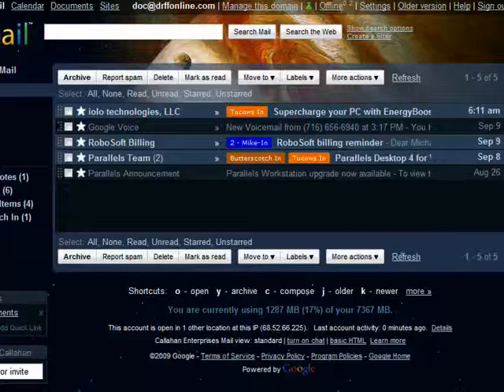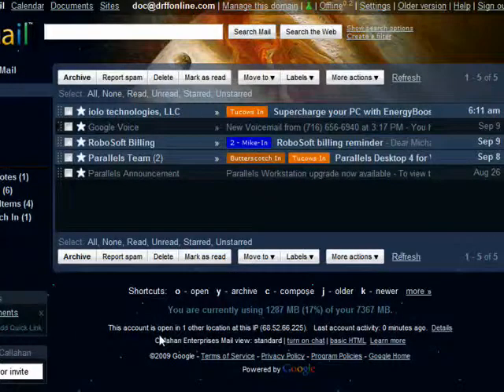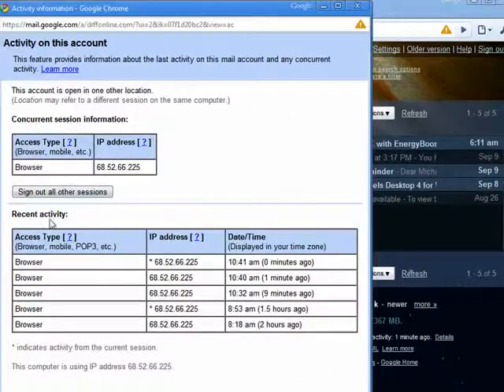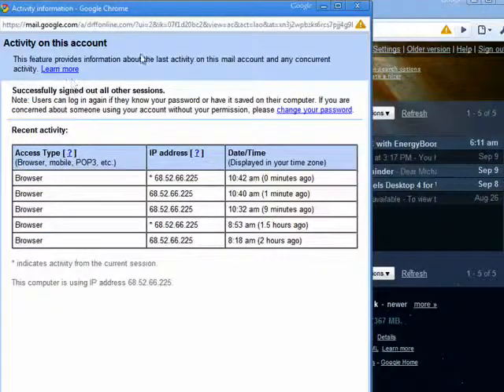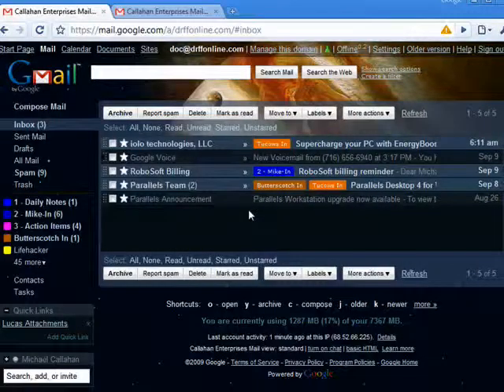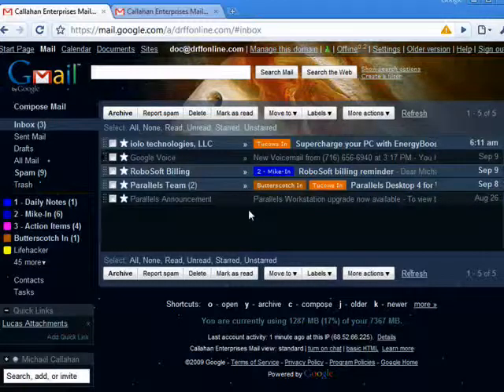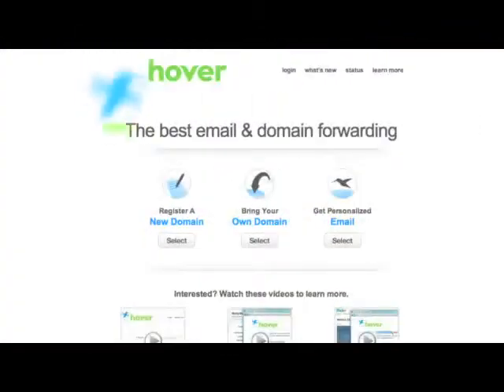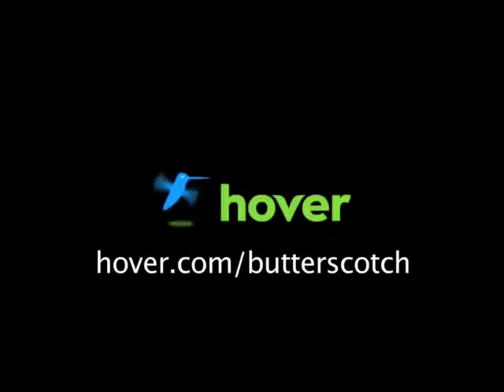Using Remote Logout in Gmail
You needed to check your email while away from your home or office. You might even have forgotten to log out afterward. For the forgetful ones out there or for those who want more control over their email account @ butterscotch.com